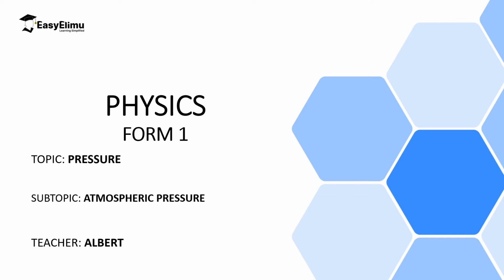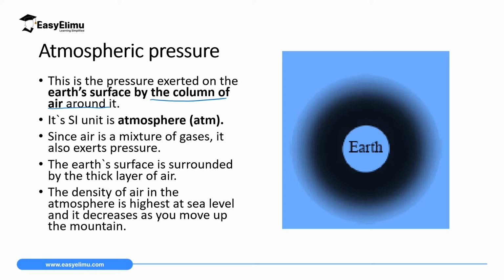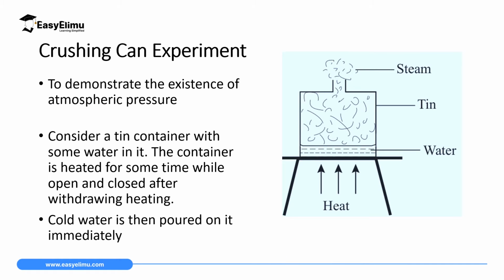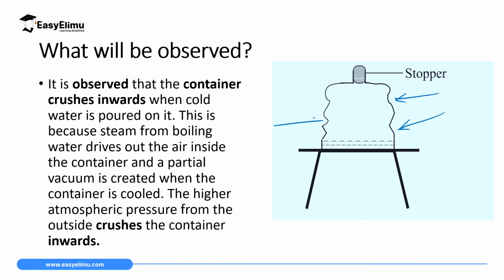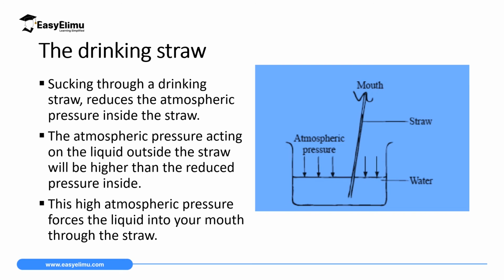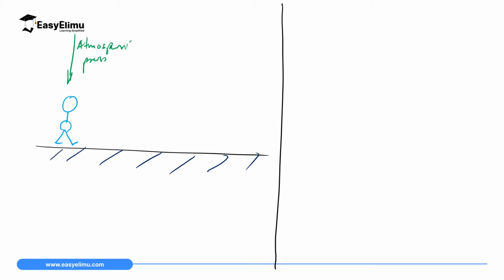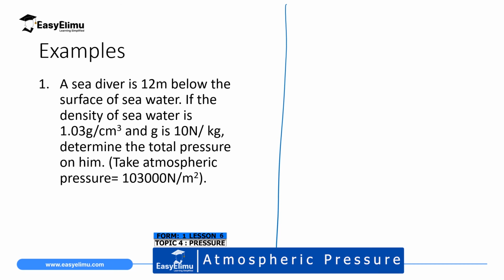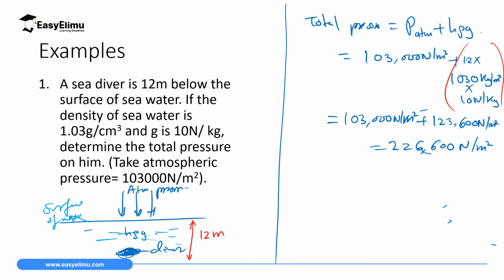Atmospheric Pressure - (Lesson 6 of 10 - Topic 4 Pressure - Physics Form 1)